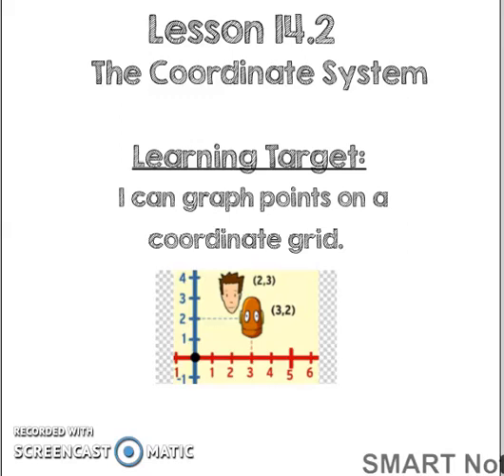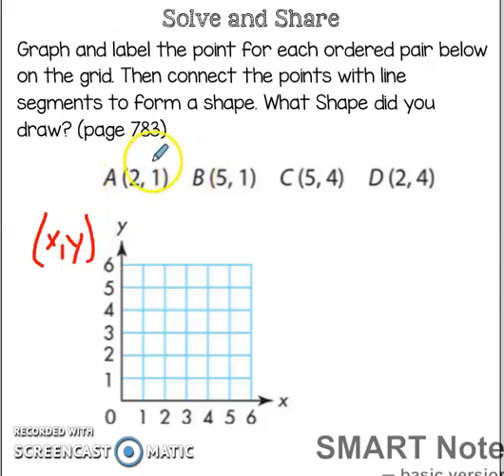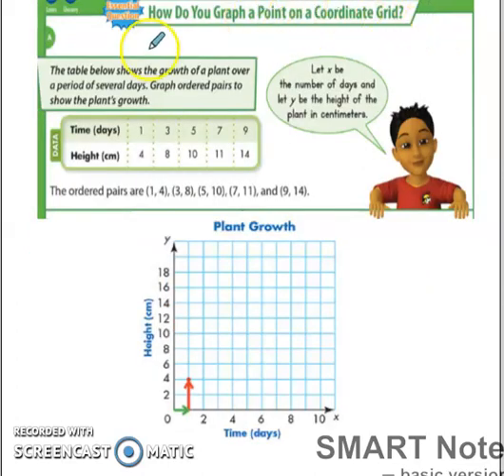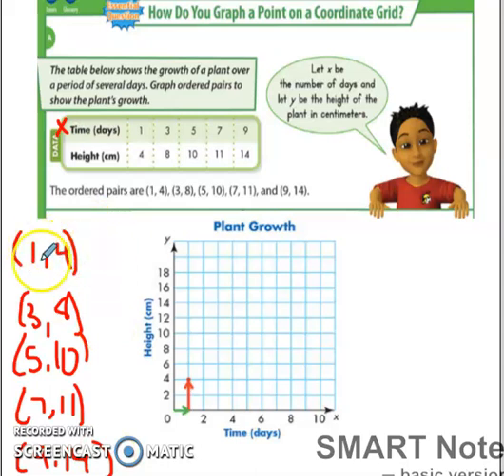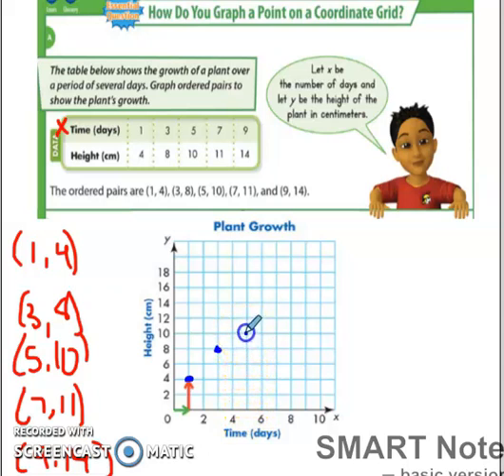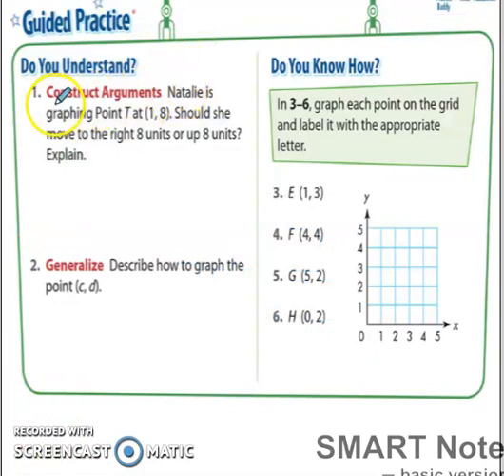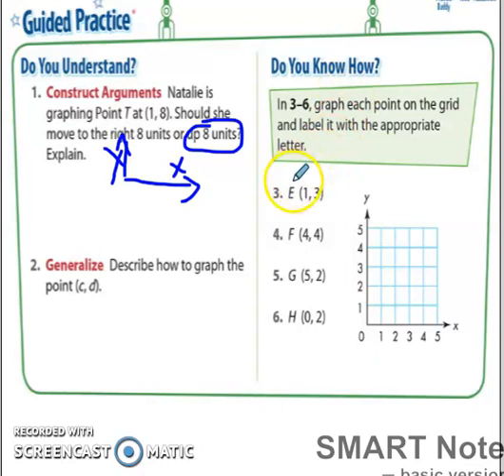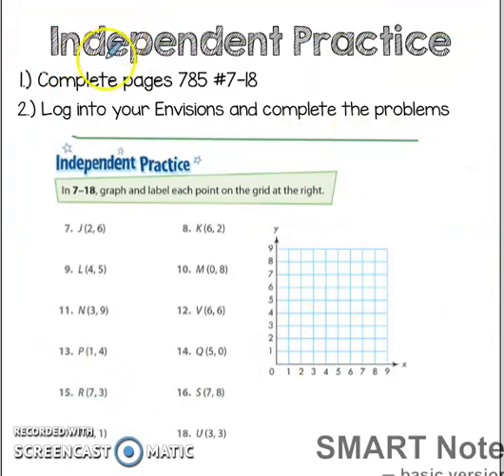Lesson 14 2 Graphing points